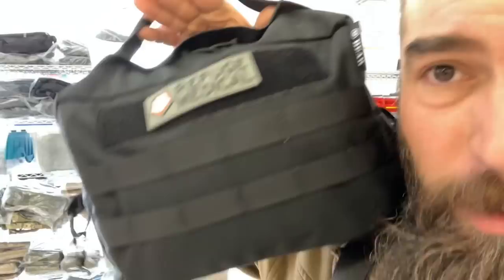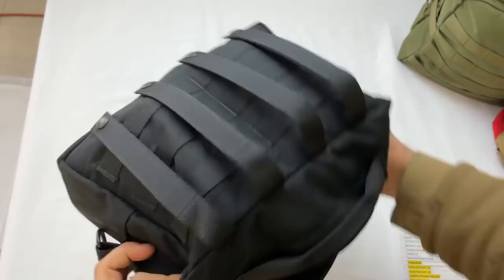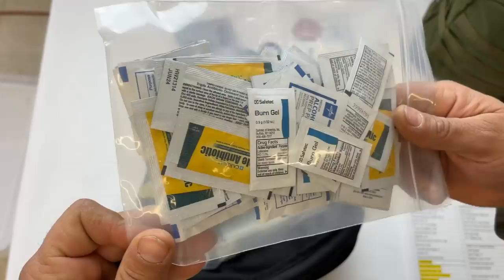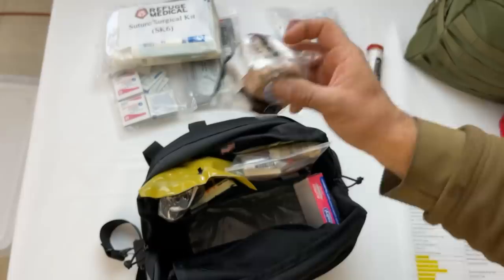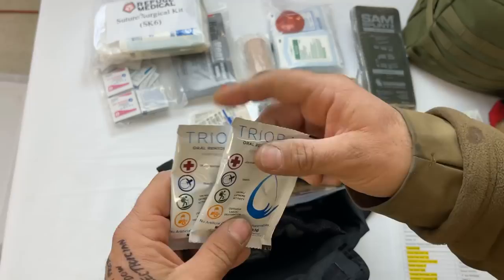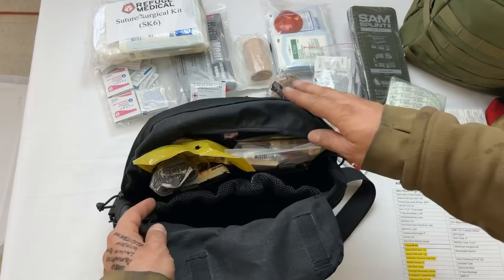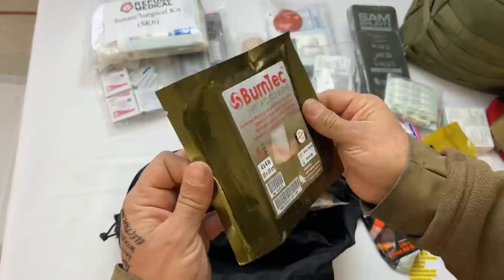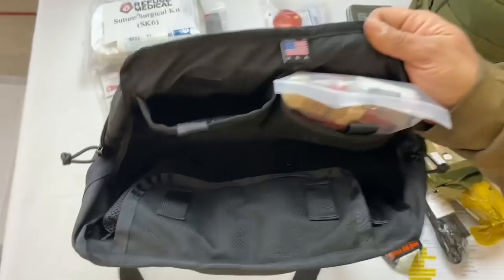The Adventure Kit Gen 2 from Refuge Medical - First Aid Kit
Adventure Kit 2.0 Description:

The NEW Adventure Kit 2.0 is an American made bag designed to meet the needs of families and groups of adventurers off the beaten path.  The Adventure Kit combines the proven components of the BearFAK 3.0 with provision for fractures, wound closure, exposure, and more. From boo-boos to broken bones, to bullet holes, to burns, the Adventure First Aid Kit 2.0 has got you covered.

The Adventure Kit 2.0 is MOLLE-compatible and sports a carry handle as well as shoulder strap for seamless integration into any system. The internal components are stored inside the outer pouch in clear zip-top bags for weather resistance and easy identification of contents. The Adventure Kit is perfect for your next off-road excursion, hiking trip, canoeing adventure, or cross-country expedition.

Available in RED with reflective striping, Coyote Tan, OD Green, and Black. Our bangs and pouches are hand-made, made in America, and guaranteed FOREVER.

Contents Include:

Gen 7 CAT Tourniquet
Trauma Shears, 7 1/4"
Full-size Hyfin Chest Seal (2)
Nasopharyngeal Airway, 28fr
OLEAS Modular Dressing (ETD), 6"
Abdominal Pad 5”x9” (3)
Compressed Gauze
Survival Blanket
Gauze, 4”x4" (12)
Gauze, 2”x2" (12)
Rolled Gauze, 3"
Flat Duct Tape
Quick Clot Bleeding Control Dressing
Triangle Bandage
Cohesive Bandage, 2"
Duct Tape, 2"
Medical Tape 1” x 10 yds
Antiseptic Towelette (6)
SAM Splint
Gloves, pair (3)
Oral Rehydration Salts (2)
Ibuprofen (7)
Aspirin (7)
Acetaminophen (7)
Steri-Strips ¼, Sheet (2)
Steri-Strips ½, Sheet (2)
Knuckle Bandages (10)
1x3" Bandages (10)
Fingertip Bandages (10)
Alcohol Wipes (10)
Antiseptic Towelettes (10)
Burn Gel (10)
Iodine Wipes (10)
Sting Relief Wipes (10)
Triple Antibiotic Gel (10)
Permanent Marker
Triple Antibiotic 1oz Tube
Hydrocortisone 1oz Tube
Splinter Out
Anti-Diarrheal Box
Benadryl Box
Burn Dressing 4”x4” (2)
Glucose Tube
Sharp Shuttle
3” Ace Bandage
SWAT-T
Advanced Surgical Kit (see contents below)

Advance Surgical Kit Contents:

5-0 Sterile Suture with needle (5)
4-0 Sterile Suture with needle (5)
3-0 Sterile Suture with needle (5)
2-0 Sterile Suture with needle (5)
#3 Scalpel Handle, Fits Blades #10-#15
#10 Sterile Scalpel Blade (2)
#11 Sterile Scalpel Blade (2)
Needle Holder
Curved Forceps, 5 1/2"
Operating Scissors, 5 1/2"
Alcohol Prep Pads (10)
Povidone Iodine Prep Pads (10)
Gauze Sponges, 2”x2” (10)
Gauze Sponges, 4”x4” (10)
Sterile Stretch Gauze Roll 2"x2yd (5)
Surgical Tape Rolls, 3/4" (2)
Sterile Surgical Drape, 18”x26"

Bag Dimensions:

 12”x8”x8”

Weight:

5 lbs  12oz

for the BEST first aid kits in the world. Guaranteed FOREVER, exceeds Mil-Spec, 31 lives saved to date, and deployed on 4 continents. From your minivan to your Blackhawk, we’ve got you covered.

for life-saving training including Stop the Bleed, CPR & AED, Tactical Combat Casualty Care, force on force scenario-based civilian training, and more!

to support our ongoing efforts to combat human trafficking and assist those affected by natural disasters.